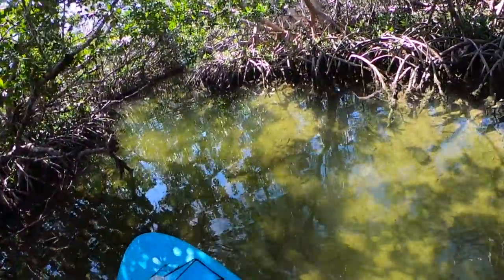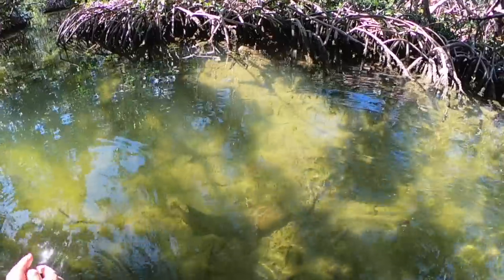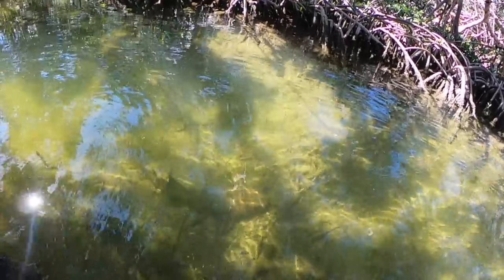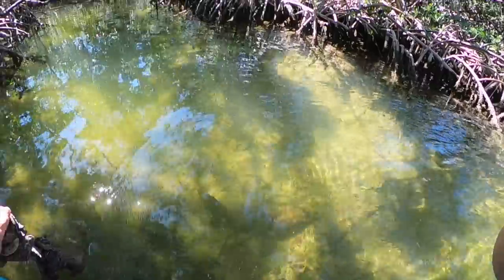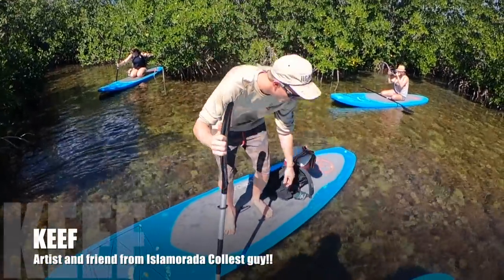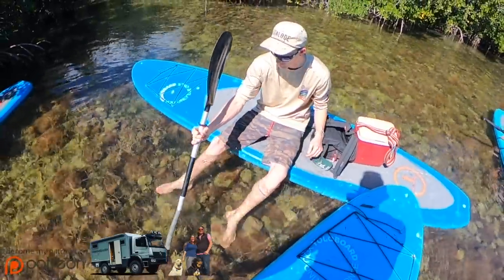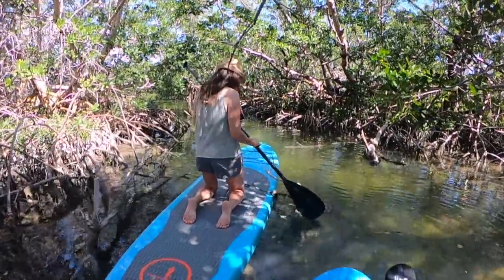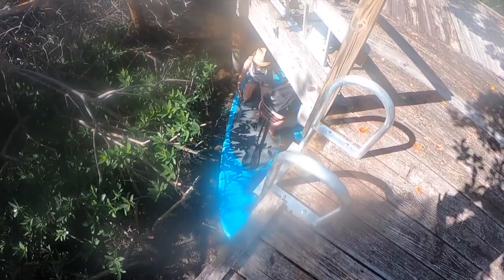Expedition vehicle in Key West possible? Playing with Sharks in paradise ► | Islamorada Florida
Liveandgive4x4 is in Islamorada, Florida discovering this beautiful spot in Paradise. We met an amazing family and they showed us everything around! Islamorada is the perfect place for boating on sunset. There are a lot of spots for stand up paddling or kayaking around the mangroves. We enjoyed sharks, groupers, tarpon and an infinity of different sea life. We snorkeled at Alligator Reef lighthouse and saw some fantastic wildlife. Fabian celebrated his Birthday last February there! Thanks again everybody for a lovely time on the keys! In this video, you can see how he had fun on his special day! Enjoy this beautiful time with us! Thanks for being part of our journey!

You simply want to donate and help us fill our DIESEL TANK a bit?

You want LiveandGive4x4 to support YOUR mind-blowing idea?

Thank you Patron $20 pledge

❤️ Nadine, Marc and Leo the Lab
❤️ Meike & Martin Thomalla
❤️ Dennis Ham

🆒 If you would like to contribute subtitles or closed captions please feel free to help us with this task. We can give you credits on the description of the video. You only need to send us your name, the title of the video you worked on and the language translated to

If you want to learn how to create and submit subtitles and closed captions, check out this link:

🐶👫 🐶 We are Isabela from Brazil and Fabian from Germany and together we travel the world with our two lovely dogs. Our journey doesn’t have a deadline and this makes us happy. We love adventure, nature, meeting new people and live life to the fullest. We want YOU to come along on this journey with us! Check out the rewards.

Thank you so much for your support and for watching! Makes us really happy to know that we have such a strong and beautiful community! We love your comments, thumbs ups, and likes!